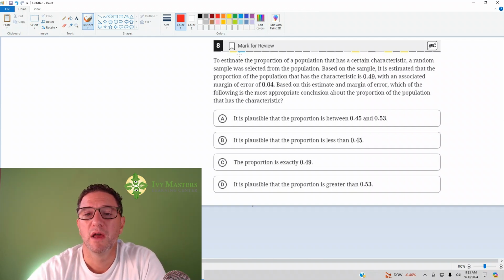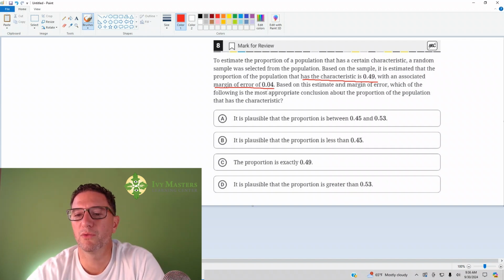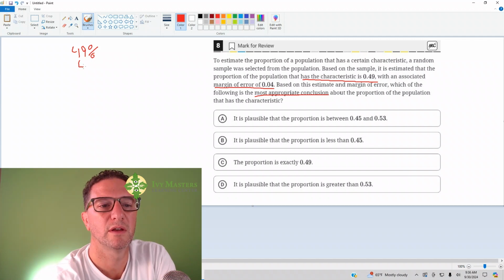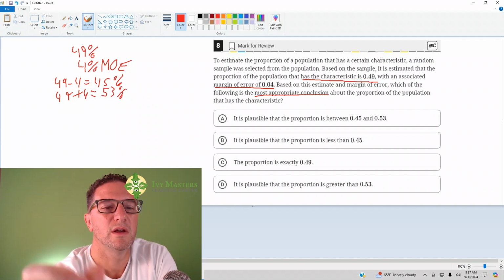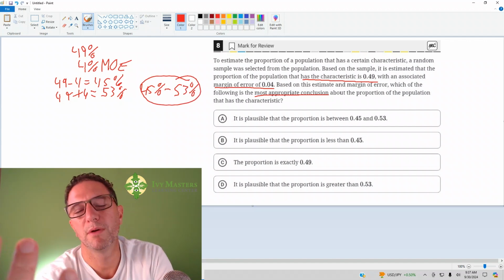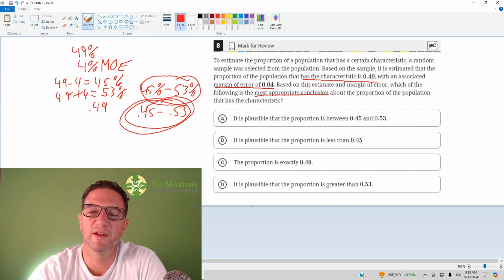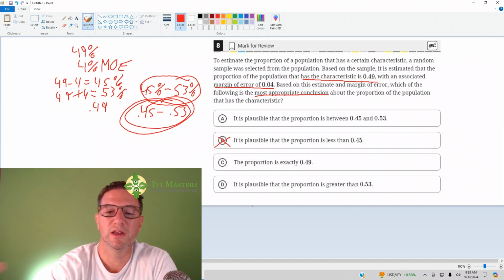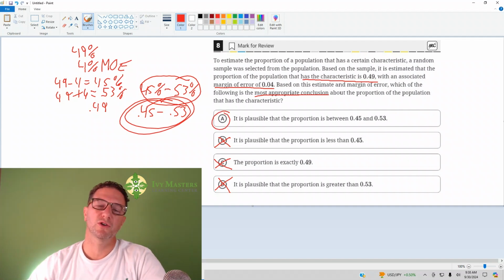Digital SAT math practice test 3 module 1 number 8 || Ivy Masters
Which of the 3 stooges helps you with statistics?

strategy, tips and tricks, Blue book app, digital SAT, Bluebook app, New SAT

To estimate the proportion of a population that has a certain characteristic, a random sample was selected from the population.  Based on the sample, it is estimated that the proportion of the population that has the characteristic is 0.49, with an associated margin of error of 0.04.  Based on this estimate and margin of error, which of the following is the most appropriate conclusion about the proportion of the population that has the characteristic?

(A) It is plausible that the proportion is between 0.45 and 0.53.
(B) It is plausible that the proportion is less than 0.45.
(D) It is plausible that the proportion is greater than 0.53.

In this video, we dive into Digital SAT Math Practice Test 3, focusing on Module 1, Question 8. Join us as we break down the question step-by-step, providing essential tips and strategies to tackle similar problems effectively. Whether you're preparing for the SAT or looking to sharpen your math skills, this video is designed for you! In this session, we will cover: - A detailed walkthrough of Question 8 - Key concepts and formulas relevant to the question - Common pitfalls to avoid during the SAT Math section - Effective time management strategies for the test Don't forget to check out our other Digital SAT practice tests and resources for comprehensive preparation. Let's conquer the SAT Math section together!